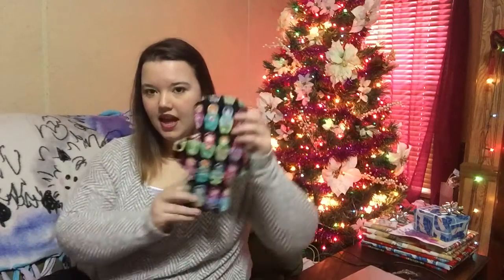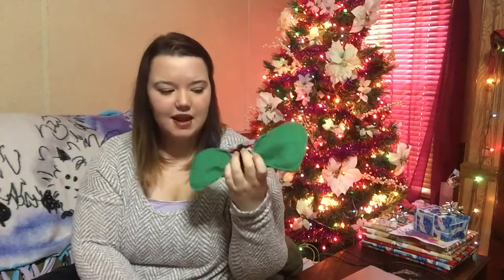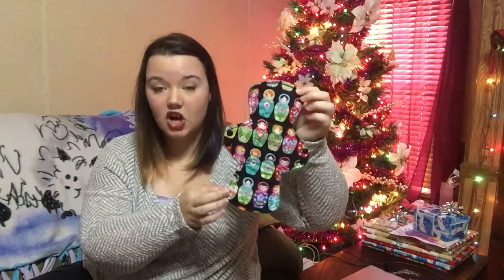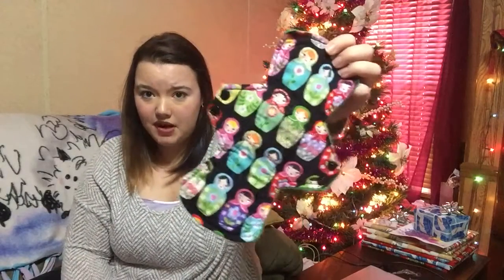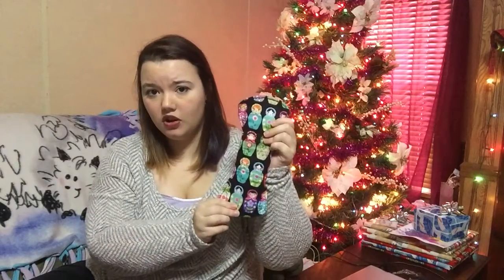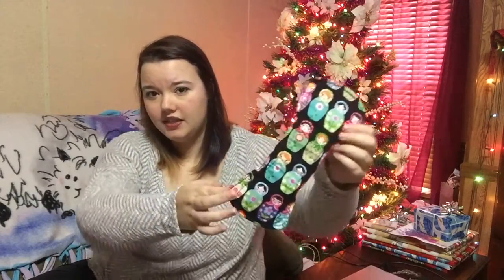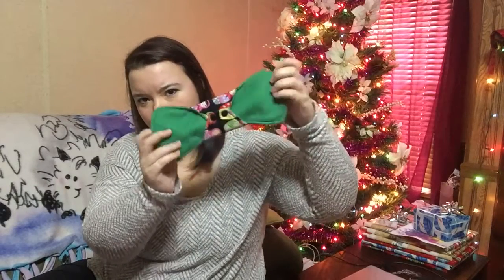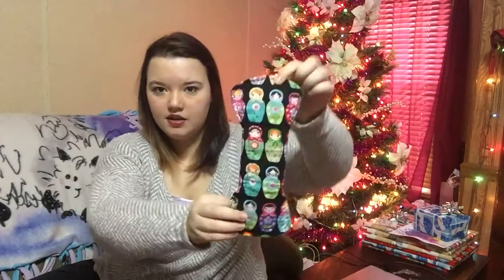JensComfyCotton Cloth Pad Review